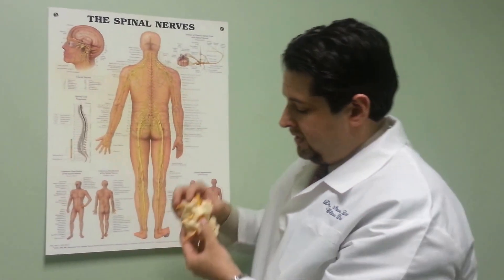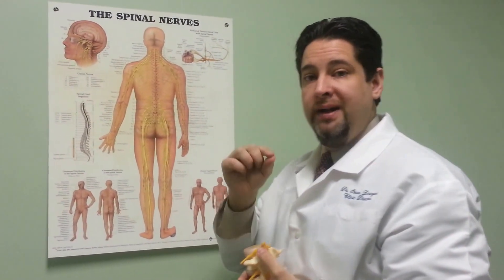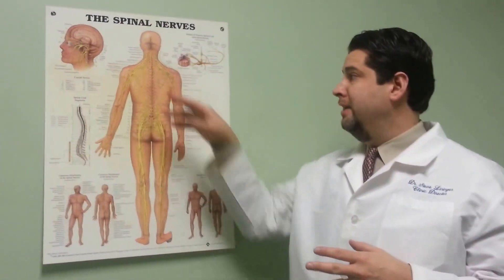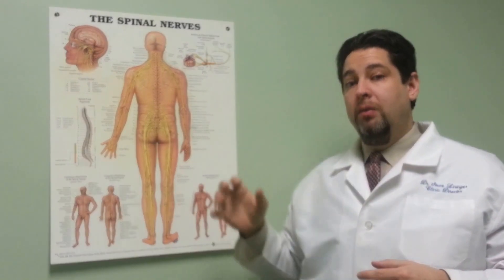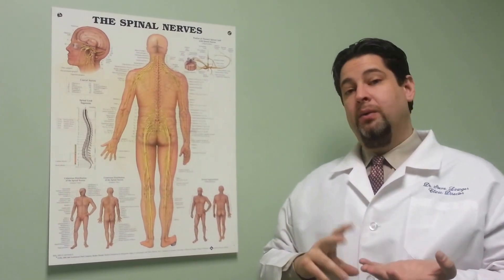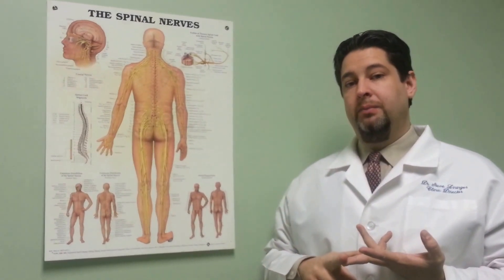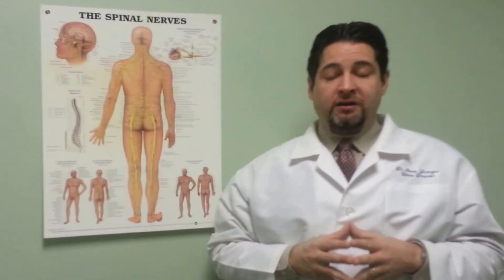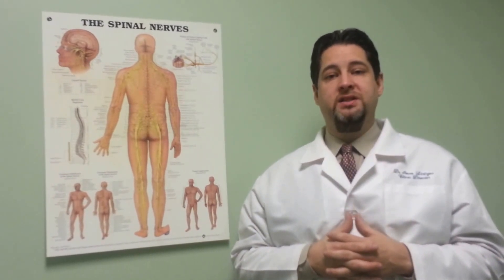Can Chiropractic help Headaches?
We have treated hundreds and hundreds of patients in our clinic, with most of the patients having their symptoms resolve within a relatively brief period of time.  Hopefully, we can help you as well.